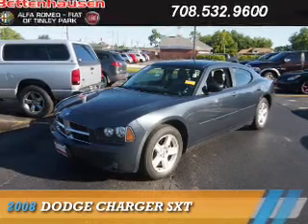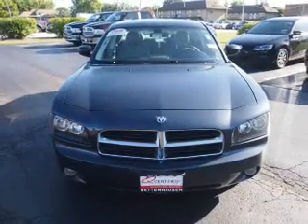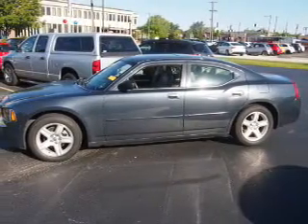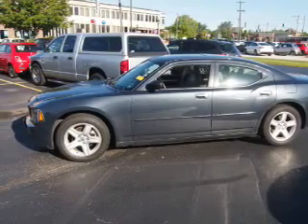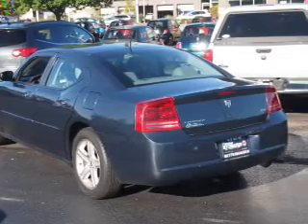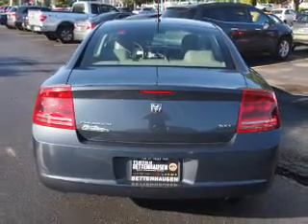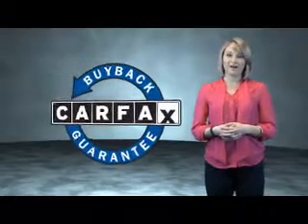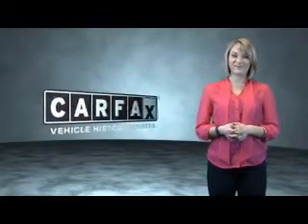2008 Dodge Charger F4639 - Tinley Park IL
Year: 2008
Make: Dodge
Model: Charger
Trim: SXT
Engine: 3.5 liter 6 cylinder RWD
Transmission: Automatic
Color: Gray
Mileage: 99848
Address:
17514 Oak Park AvenueTinley Park, IL 60477
VIN:2B3KA33GX8H107047